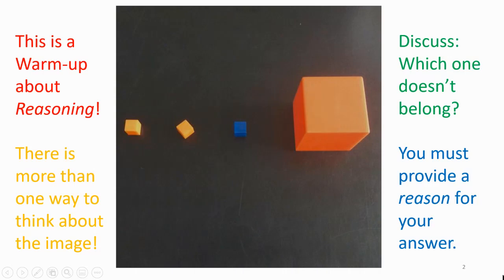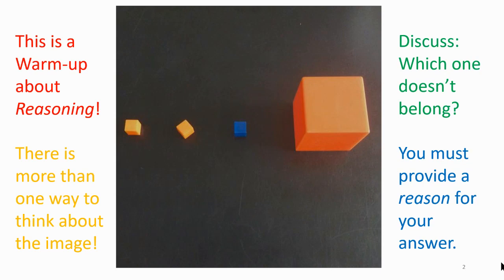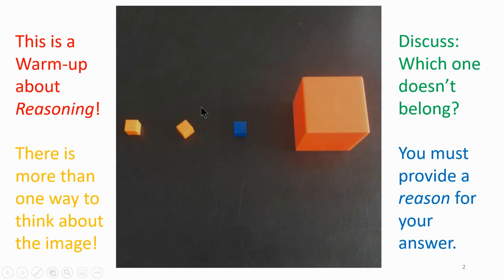Family Math Warm Up 04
Start the week off with this new Family Math activity: Which One Doesn't Belong!